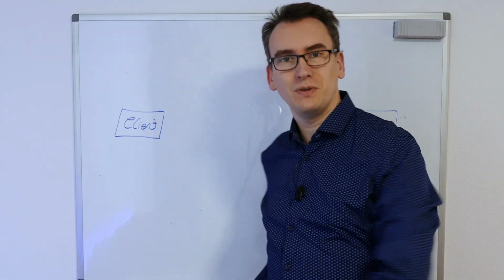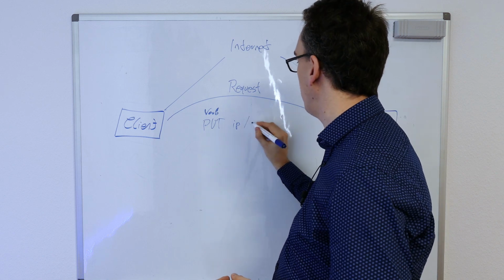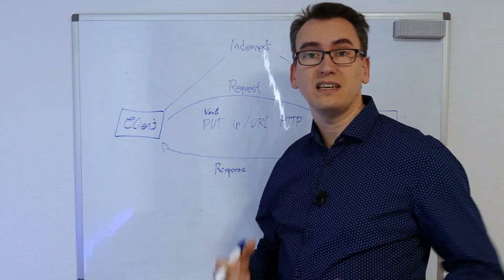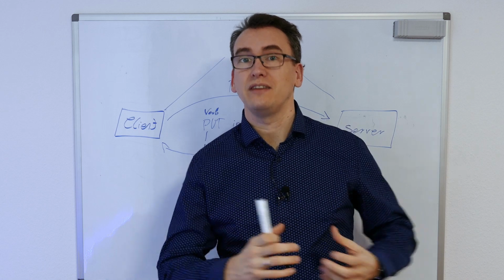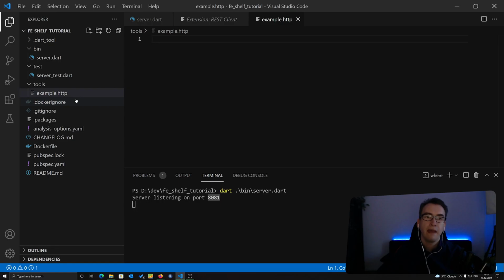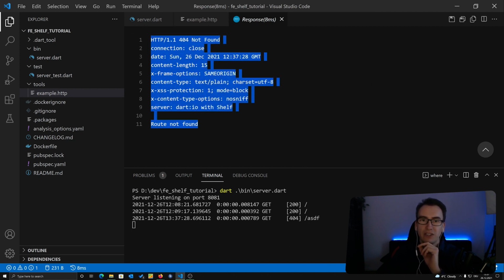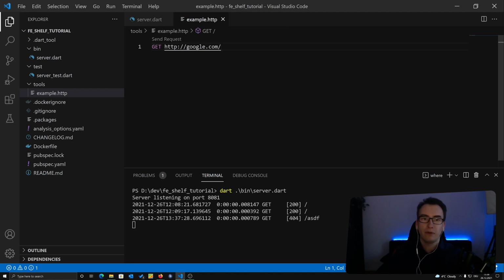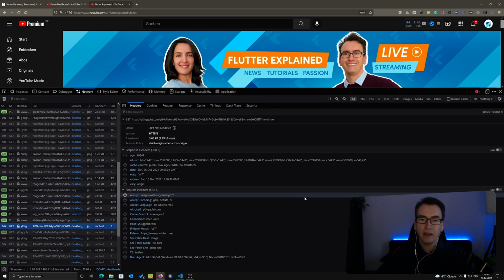How the Web communicates - HTTP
We will talk today about HTTP and the Request-Response Cycle. Therefore we will create HTTP files that we connect directly with the Server that we created in one of my previous videos.

Chapters:
00:00 - Welcome
01:02 - What is HTTP
02:43 - Request-Response Cycle
05:53 - Example of the Cycle with HTTP files
11:40 - HTTP Verbs